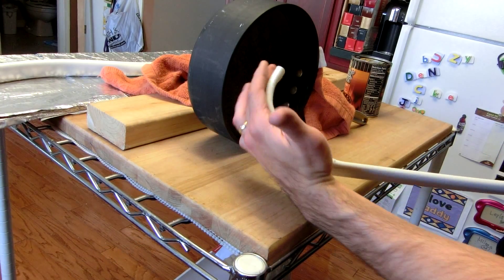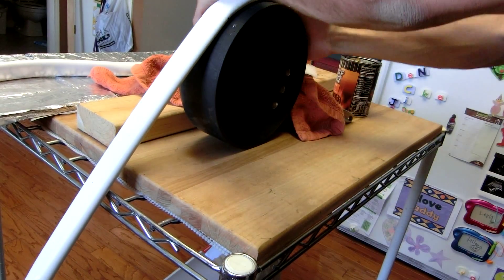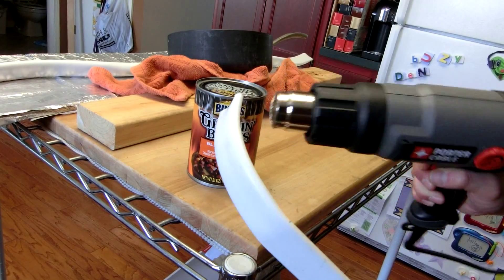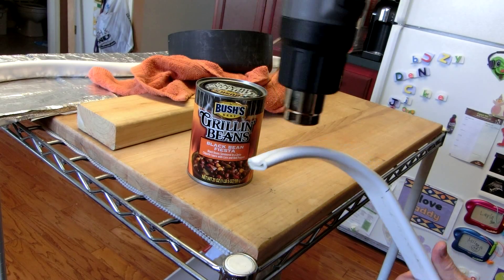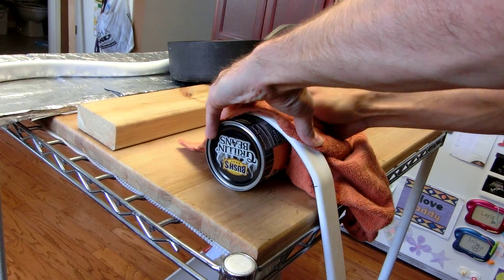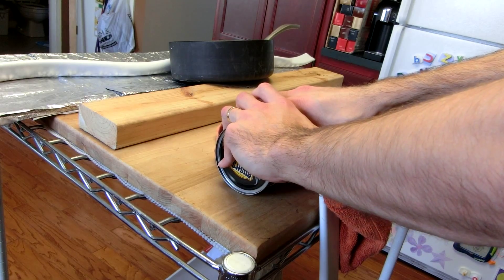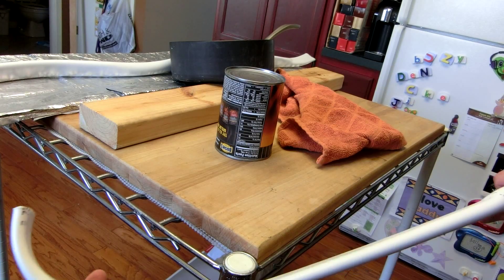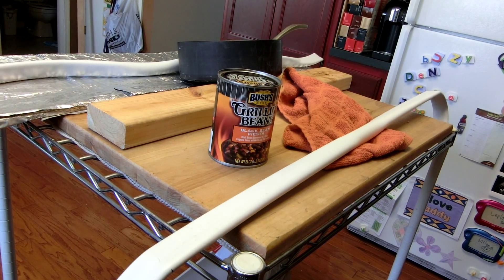Making a Compound Curve in a PVC Youth Bow's Recurve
Lately, I've been trying out different things with the recurves of my "Youth Recurve" bows to make them more interesting, elegant, etc. Here's one idea: trying two different radii of curve by using a large pot, then a small can for curving the tip.